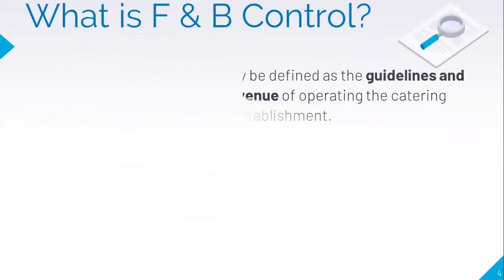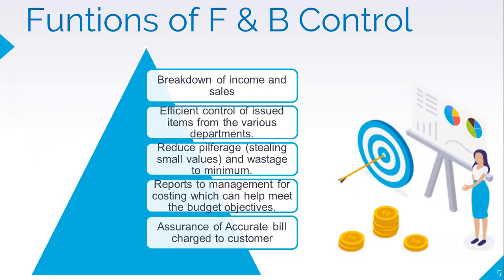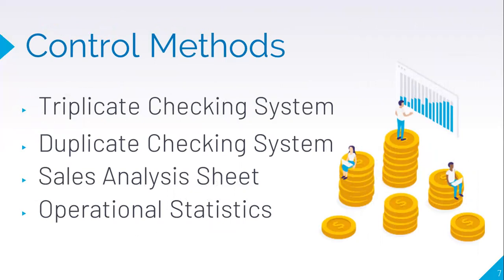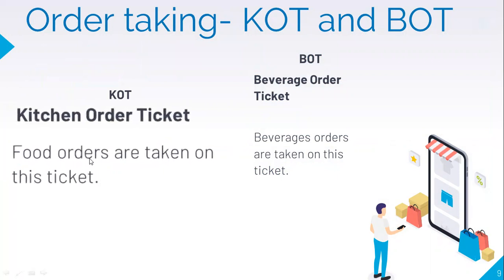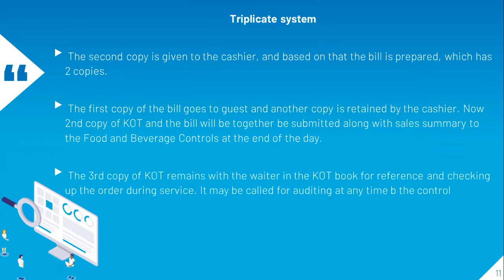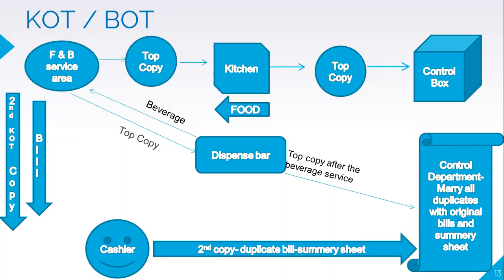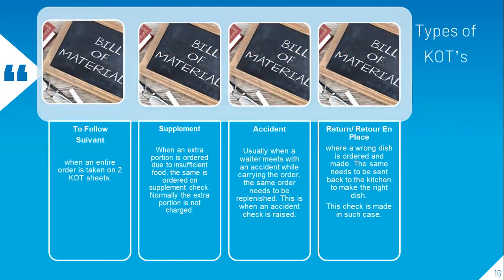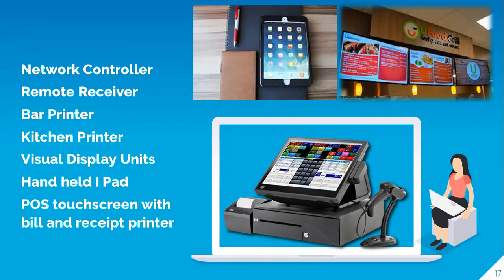Order Taking Methods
Order taking is an art. Learn about order taking in detail.